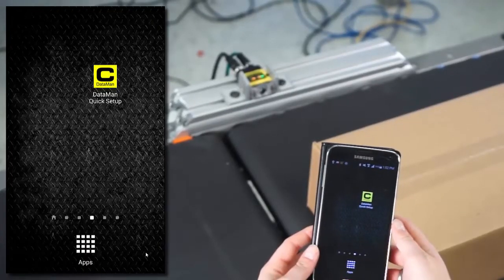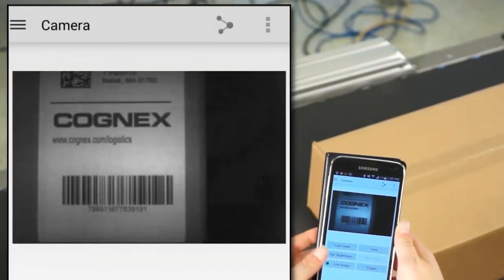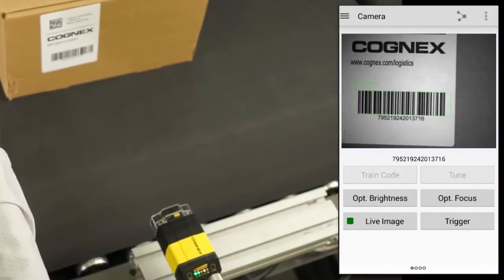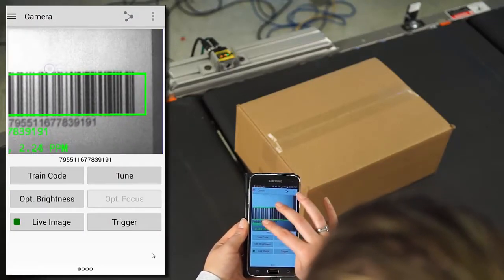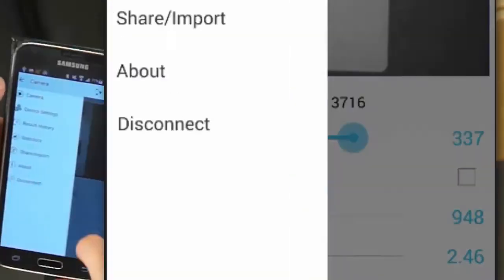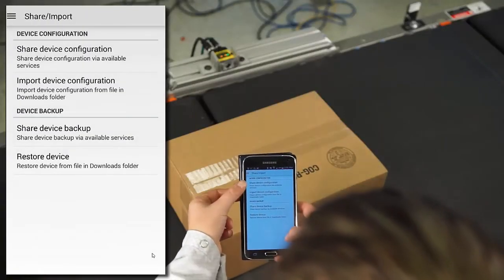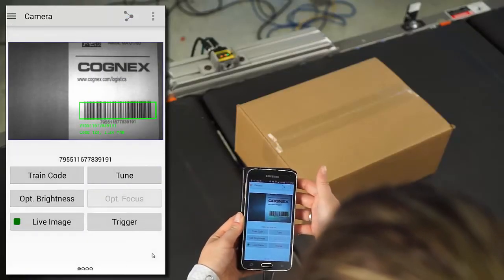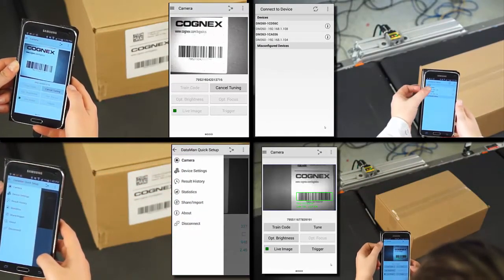Cognex DataMan Barcode Readers Quick Setup App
Cognex is changing the world of industrial with the DataMan Quick Setup App for mobile phones and tablets. With this convenient app you can configure network fixed-mount barcode readers from your mobile device. The Quick Setup app can be downloaded from Google Play or the iTunes app store.